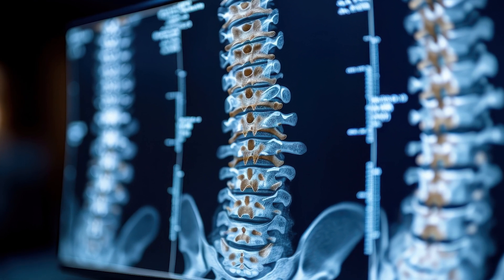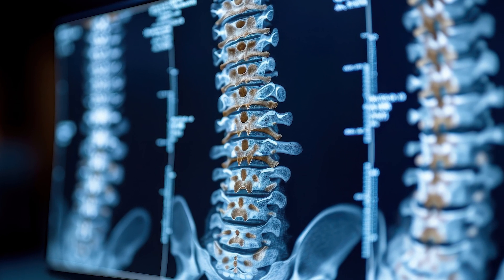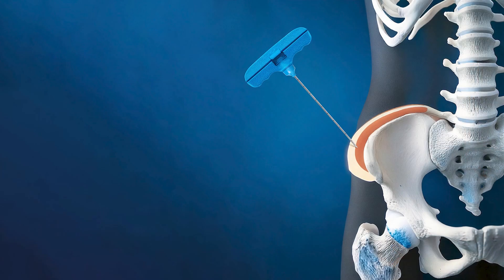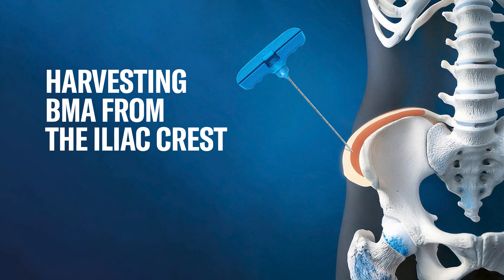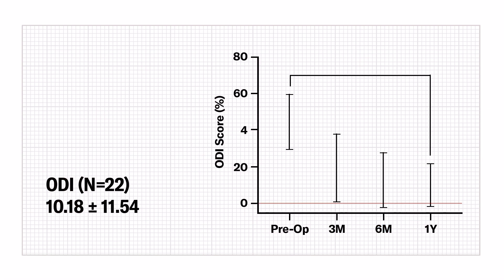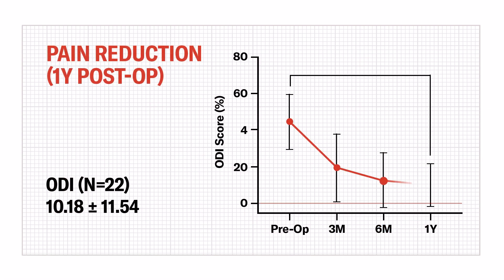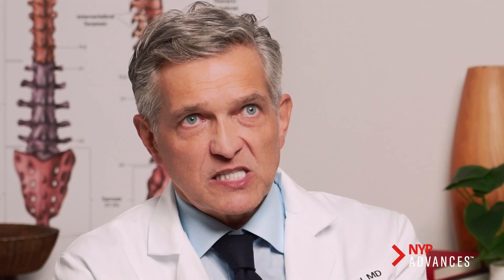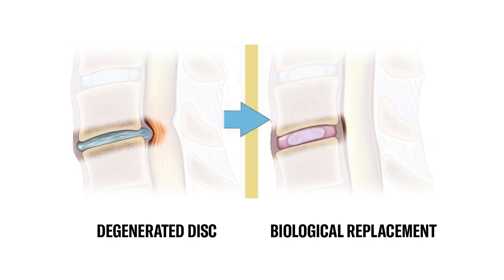Dr. Roger Härtl: Advancing Lasting Biological Solutions for Degenerative Disc Disease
Dr. Roger Härtl, co-director of Och Spine at NewYork-Presbyterian and neurosurgical director of spine surgery at Weill Cornell Medicine, discusses revolutionary research on biological solutions for degenerative disc disease. These approaches could help solve some of the most common yet persistent issues in spine surgery, including disc reherniation, chronic lower back pain, and revision procedures for corrective surgery.